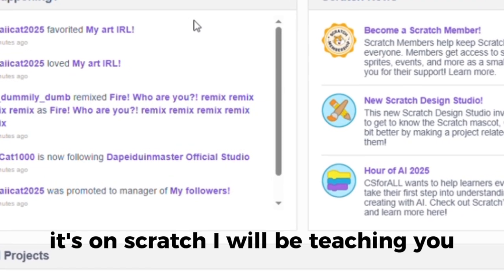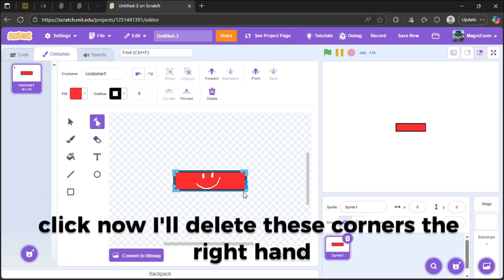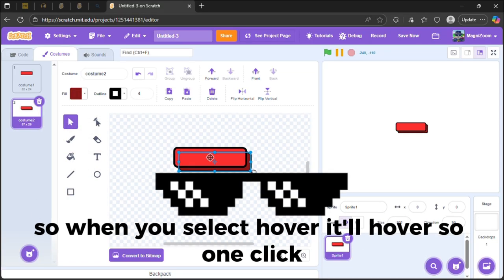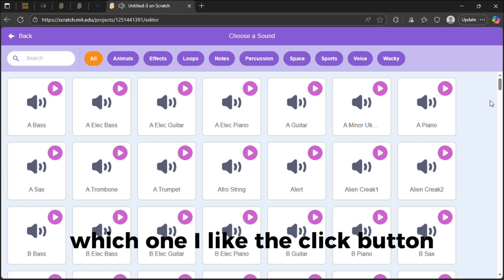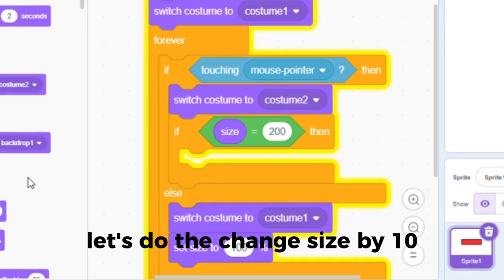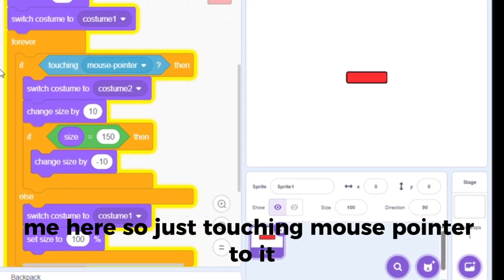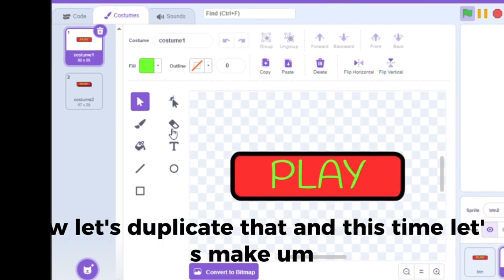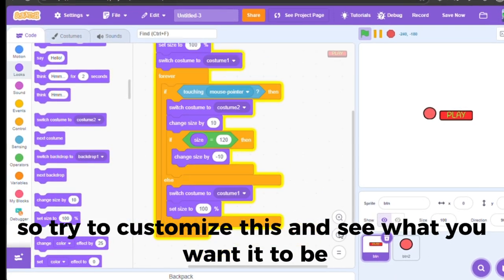How to Make UI Buttons in Scratch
Built with passion, pixels, and maybe a few bugs 🕹️
Every project is an experiment — sometimes it works, sometimes it explodes 💥
Pause the video if you want to do something
You can take a few breaks for this experiment